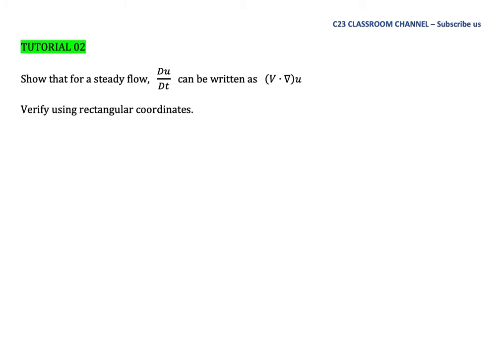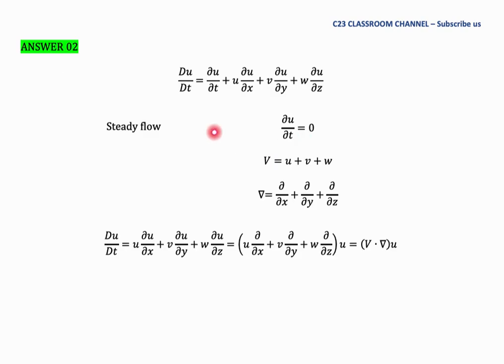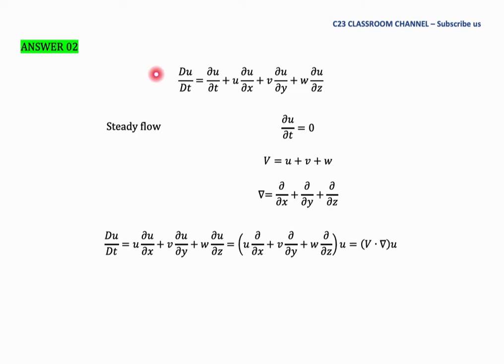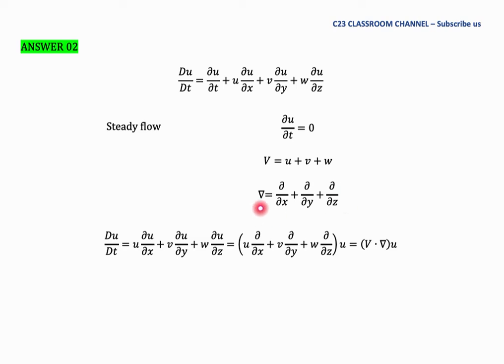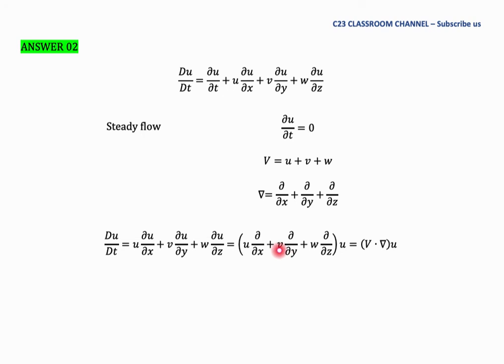Differential method - Tutorial 02